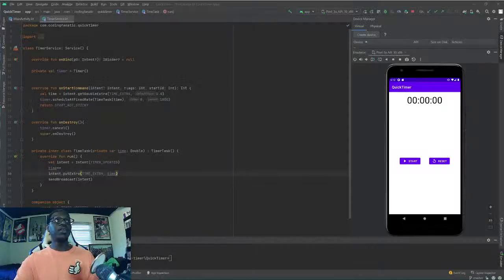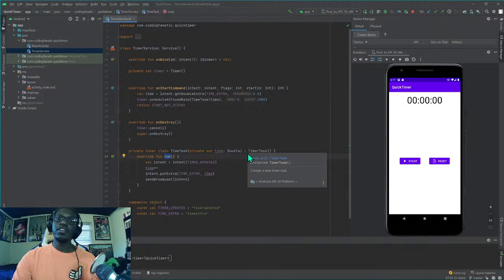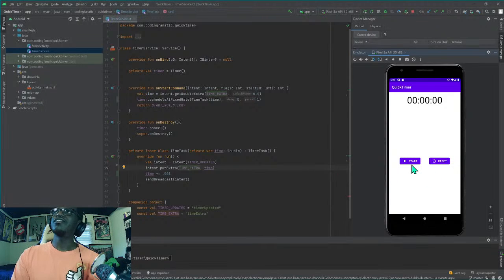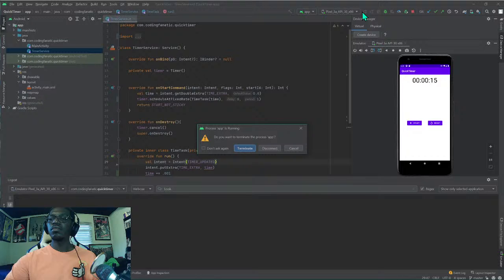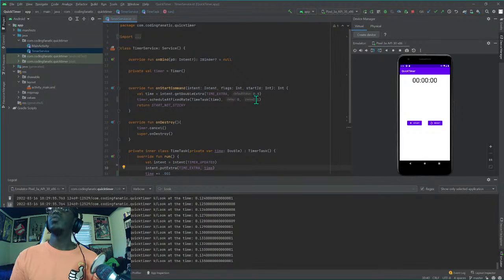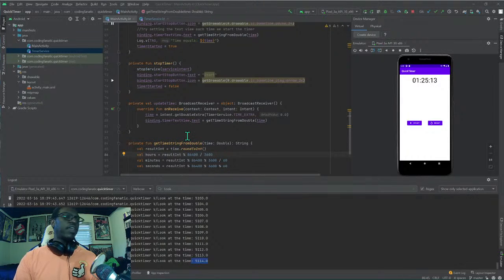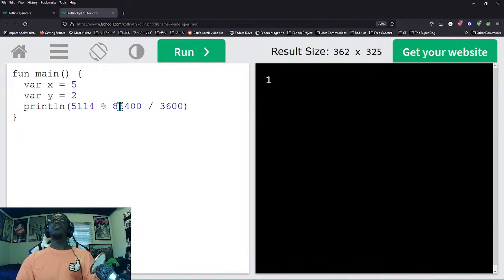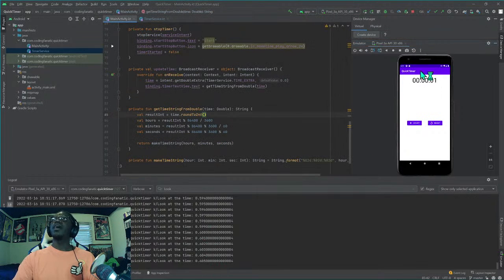Coding Fanatic: Building Apps Quickly Livestream #06 (Part 1 of 2)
Tonight we go over some bug fixes and improvements for the timer tutorial by Code with Cal!